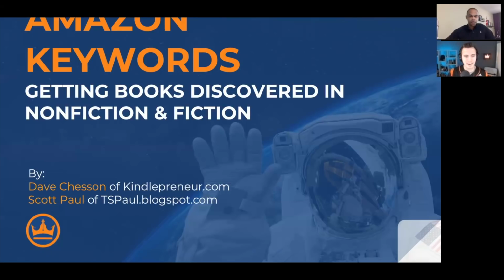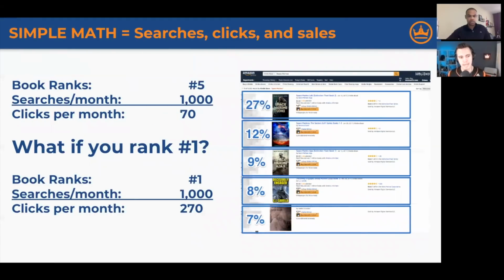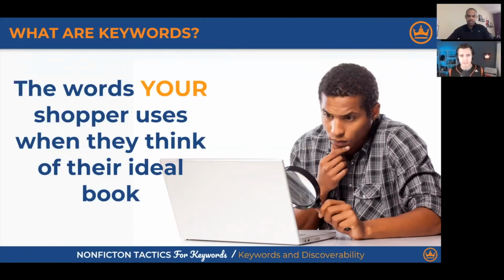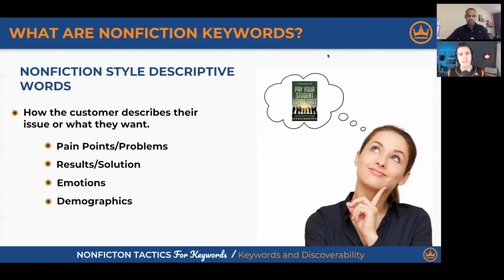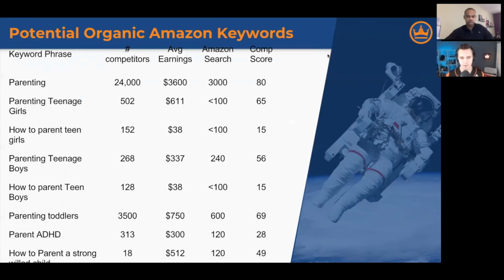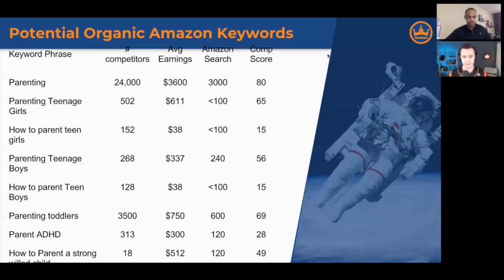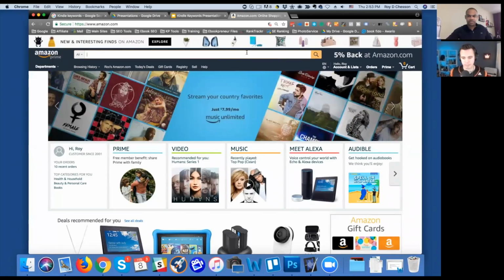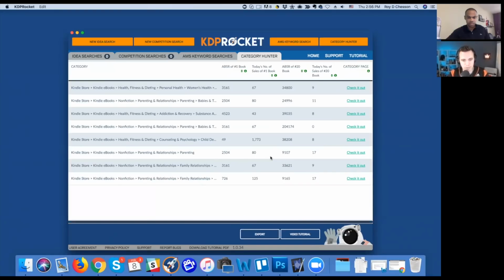How To FOOLPROOF Your Niche And Keyword Research For Amazon Kindle Publishing in 2018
While I’ve made reasonable efforts to ensure the accuracy of the information, I cannot guarantee that the websites or resources mentioned are error-free. By watching this video, you agree not to rely solely on the information presented. Get my FREE BOOK for a limited time - The Self Publishing Blueprint: Your Step by Step Guide To Making Your First $1000 With Kindle Publishing

I had a chance to sit down with the creator of KDP Rocket, Dave Chesson. Dave walked me through how nonfiction publishers can get the most out of KDP Rocket and it's the newest feature which helps you get your books in the most relevant category that gives you the best chance of getting the best sellers badge from Amazon!

Get My FREE 5 Step Blueprint To Making Your First $1000

◈◈◈ MY PROGRAMS ◈◈◈

◈◈◈ Recommended Tools For Kindle Publishers ◈◈◈

KDP Rocket - A Must Have For Running AMS Ads!

Canon T6i
SanDisk Extreme SD Card
Boya By-m1 Mic